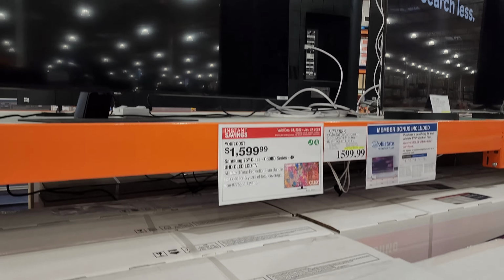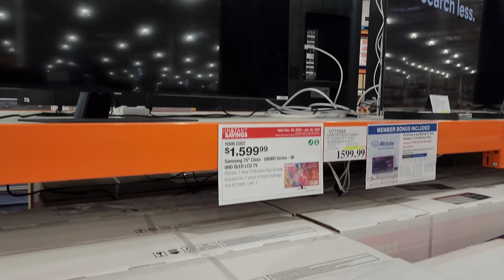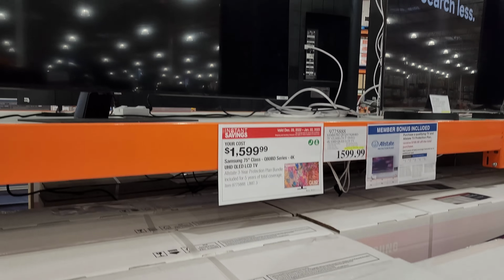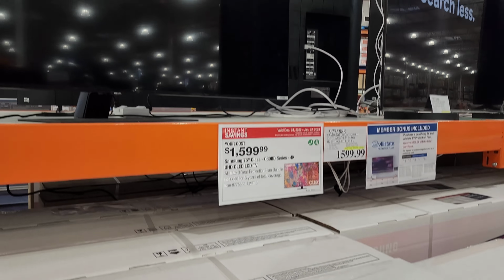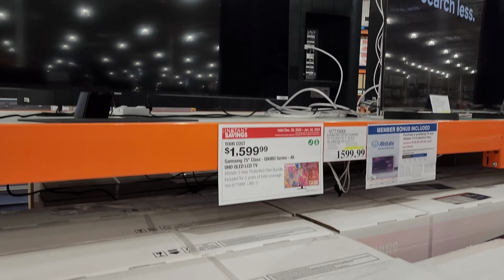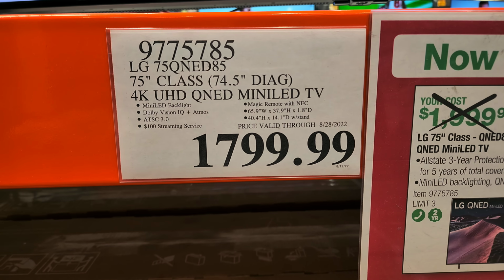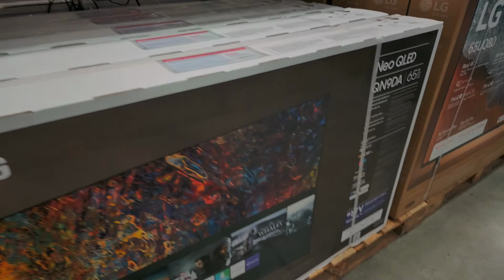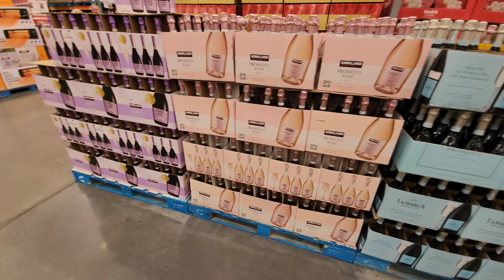COSTCO A GOOD CHOICE TO BUY YOUR NEXT TV IN 2023?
Today's video is an if you should  buy your next TV at Costco Wholesale Club. You can also purchase at the website but the in store experience is our primary focus.